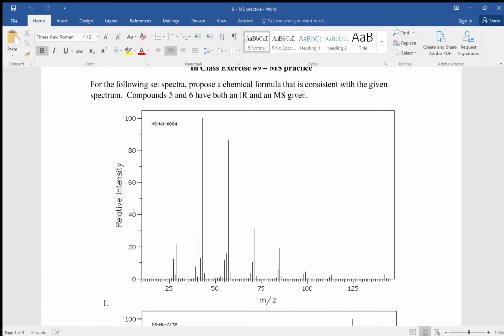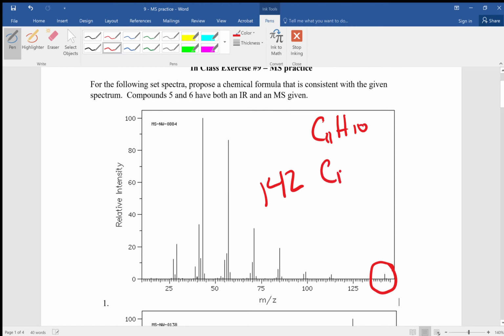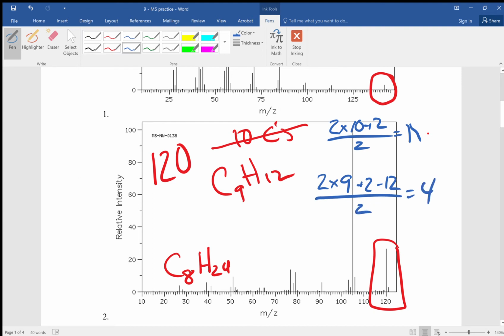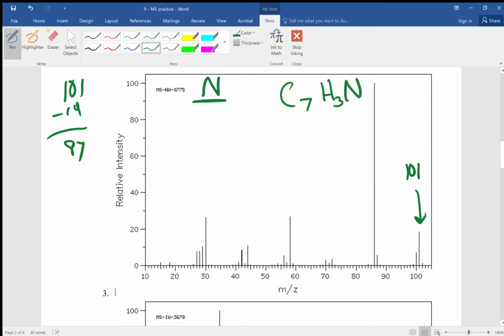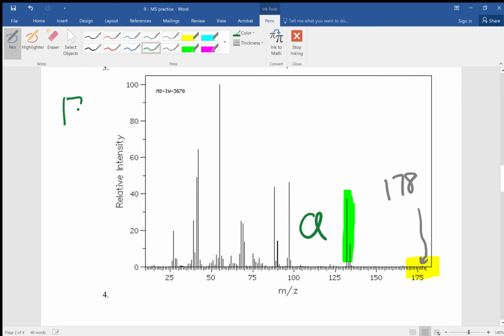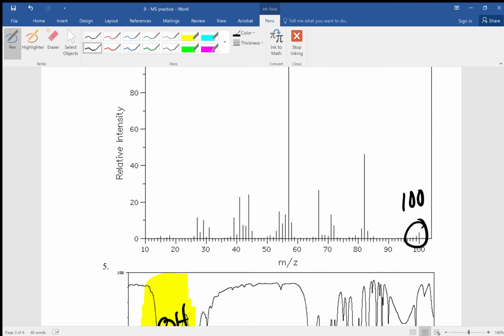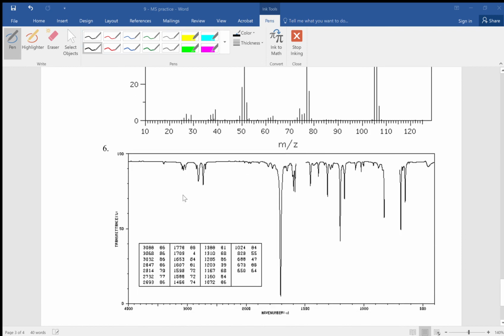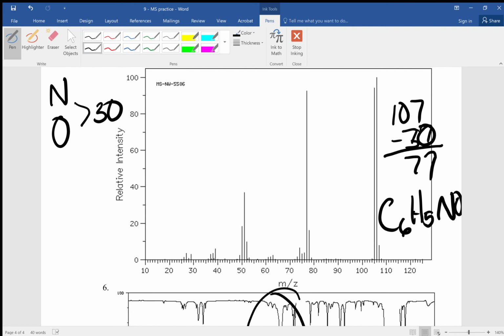6 MS Practice